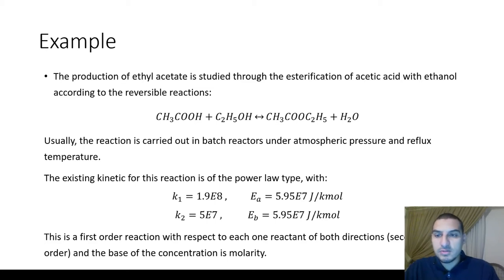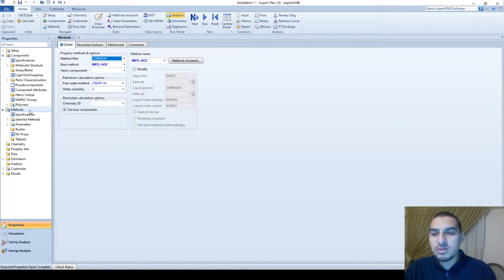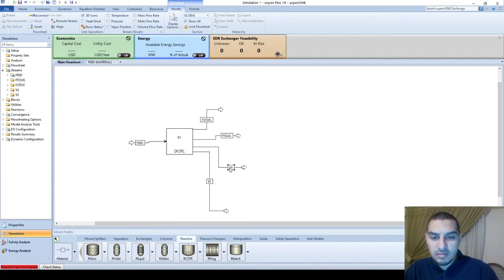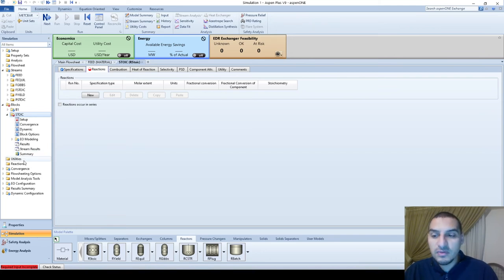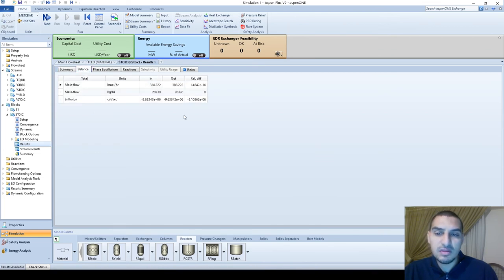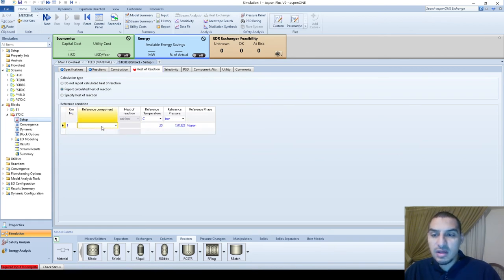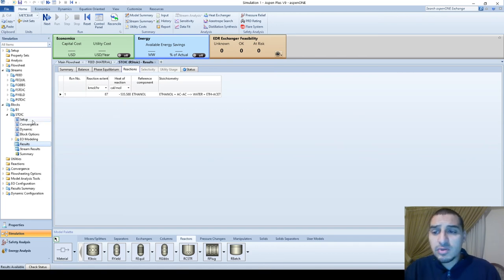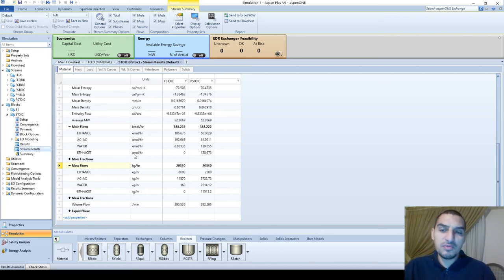Aspen Plus in English | Part 2 | 23 - Ideal Reactors - 2 Stoichiometric reactor